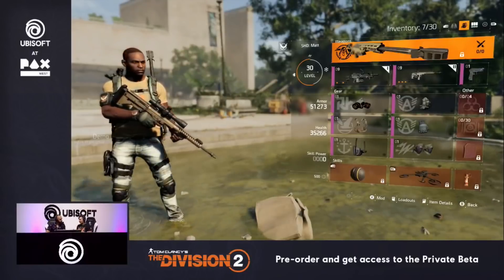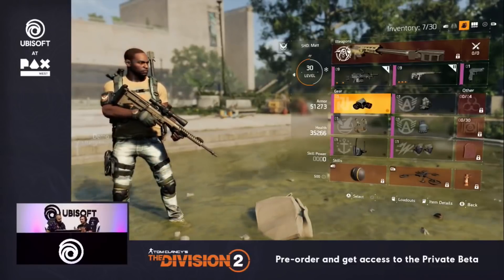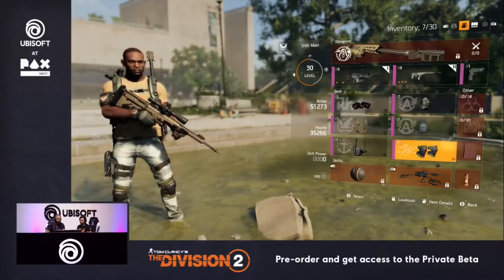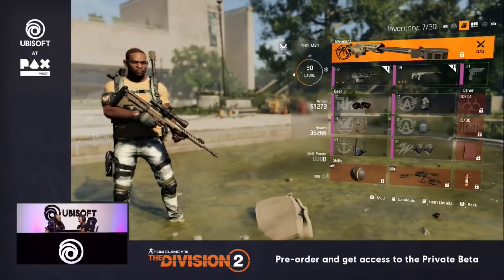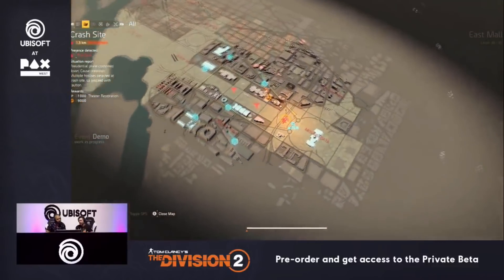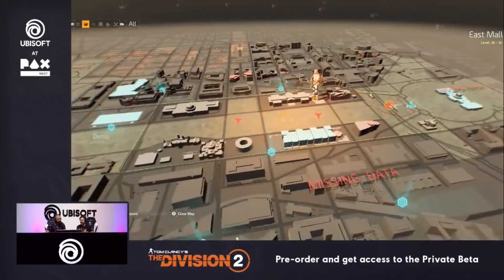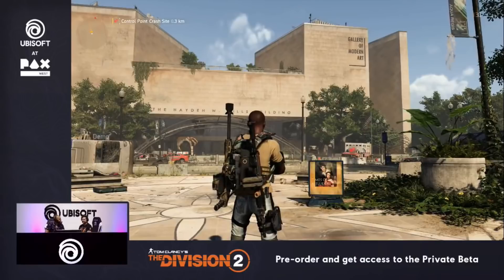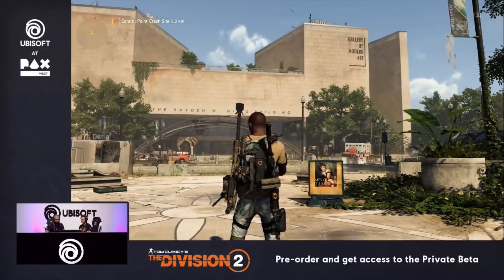Tom Clancy's The Division 2 - New Gameplay Washington D C 's Map